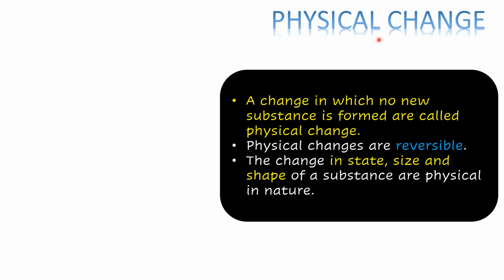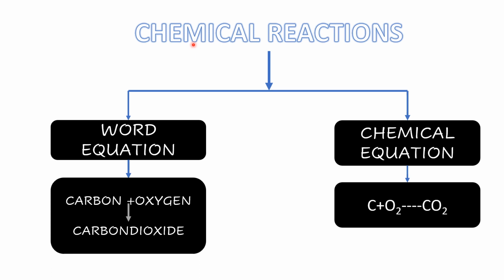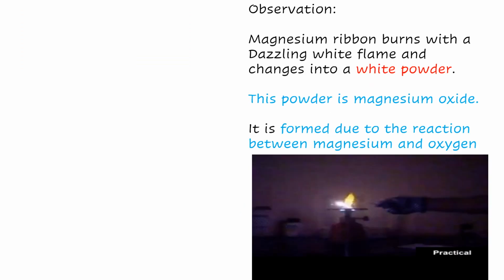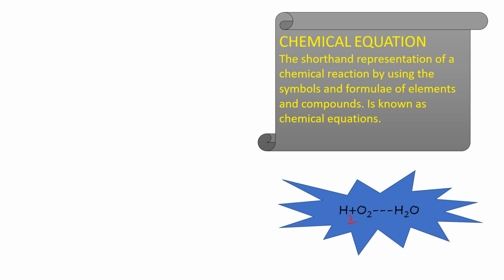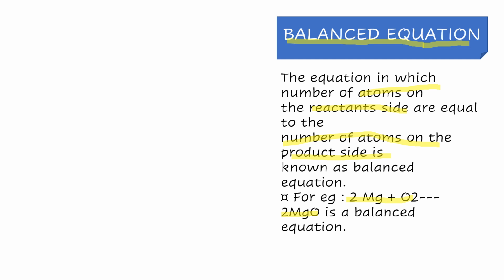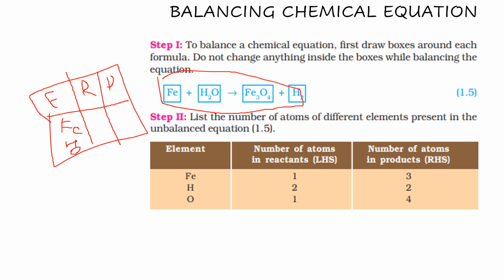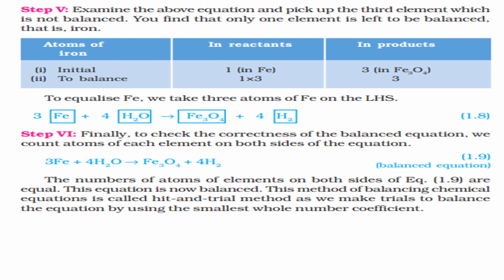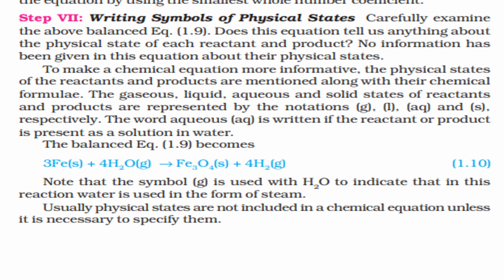CH-1 Chemical Reactions And Equations/CBSE/Science/class 10/part-1.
Hello bacha log this is you educator Anchal Ghiriya.